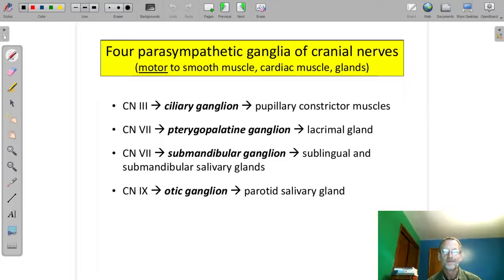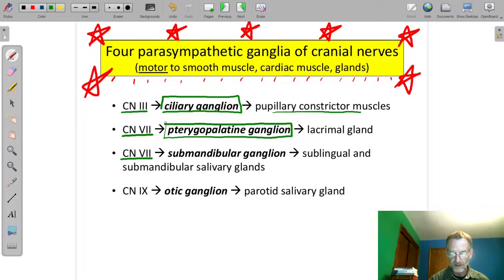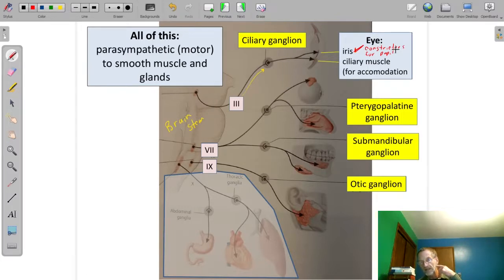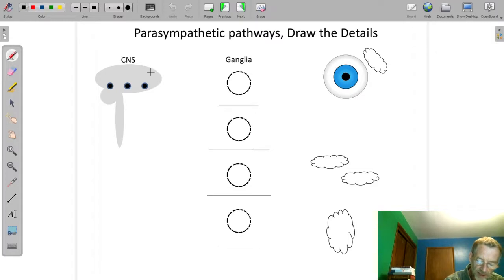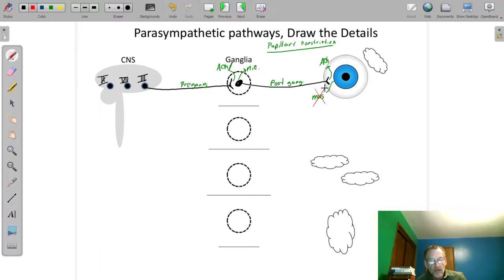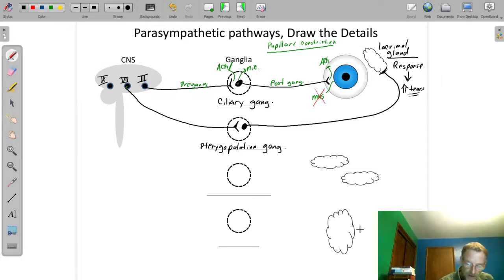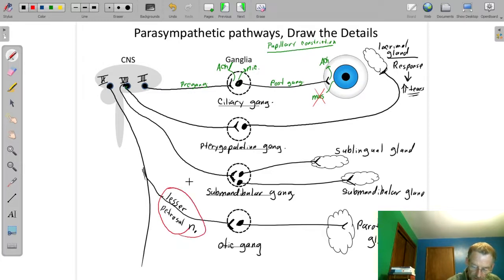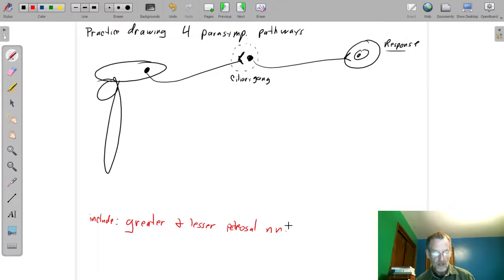Unit 03 Cranial Nerves Video 03: Parasympathetic ganglia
This video discusses four important parasympathetic ganglia associated with three cranial nerves.  Nerve branches, bony openings, general location, structures innervated and their response are discussed.